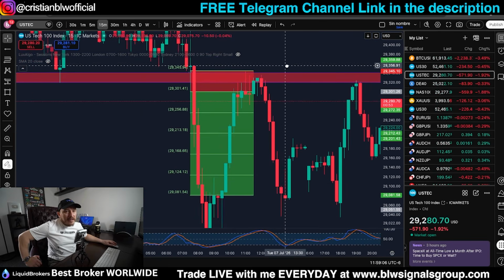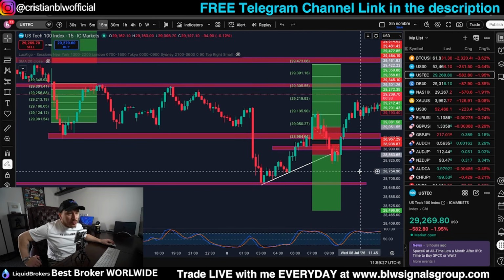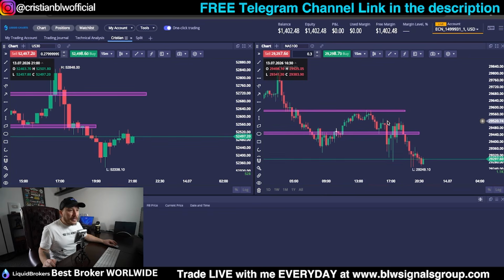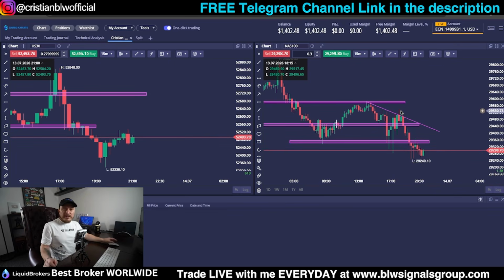$200 To $30,000 Challenge UPDATE! - FREE Live Sessions Offer!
Timecodes

0:00 Intro
1:19 Update
2:10 My Broker
3:25 FREE Live Sessions
5:30 What’s my BIGGEST Challenge?
8:25 How Can The BLW Signals Group Help YOU?